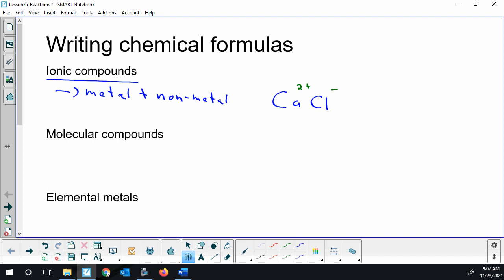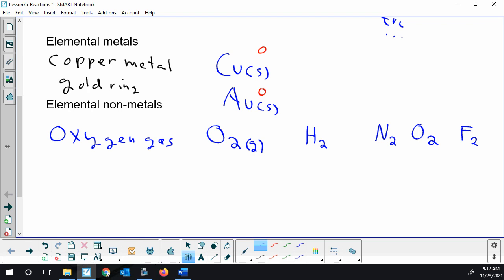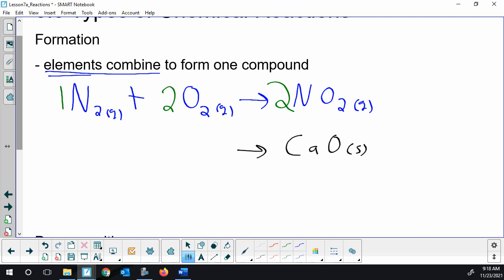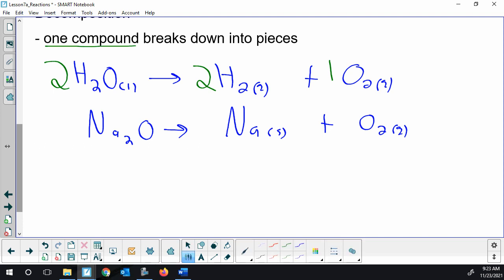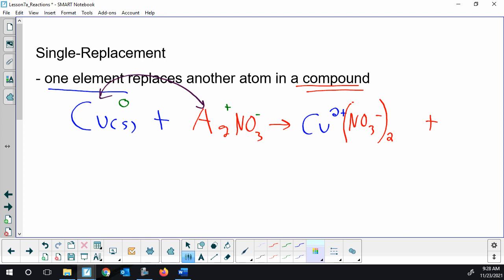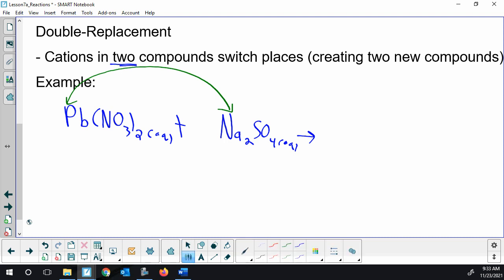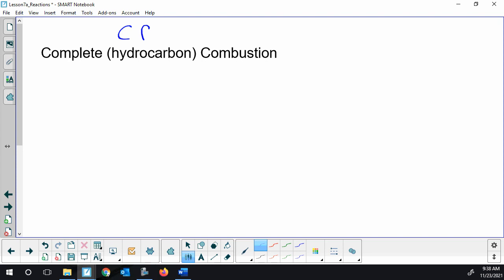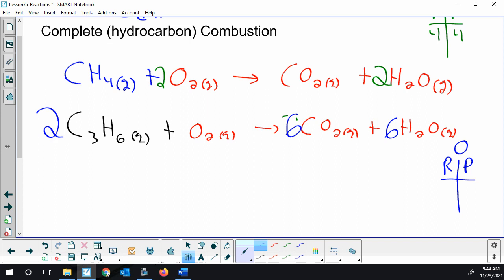Five types of chemical reaction in Science 10, Chemistry 20 and Chemistry 30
Intro to the formation, decomposition, single replacement, double replacement, and hydrocarbon combustion reactions.